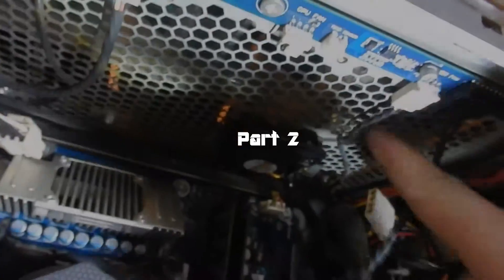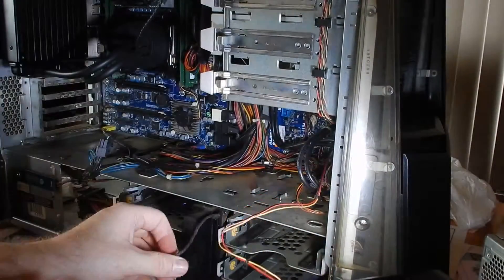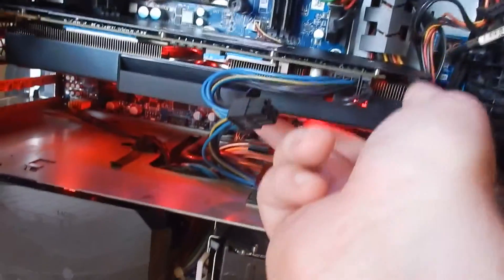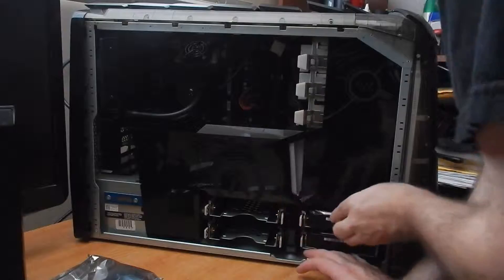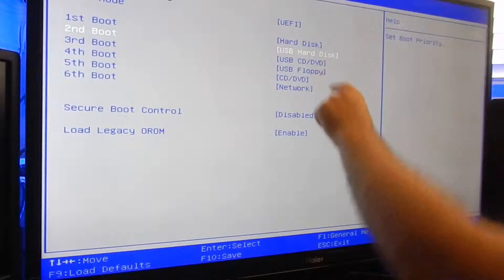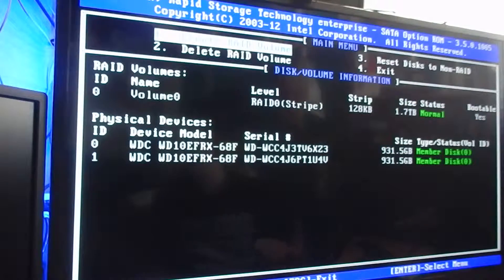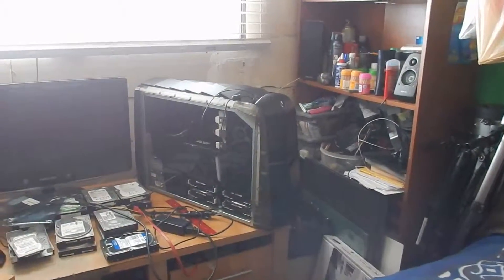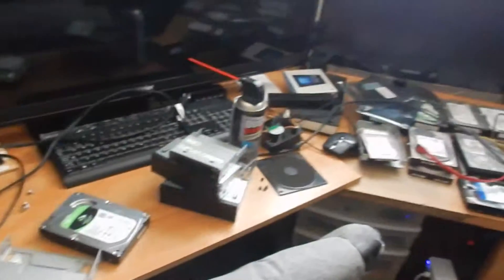Alienware Aurora R4 Part 2 - Cleanup Continues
♥——ABOUT——♥
In this video, I clean up the Alienware Aurora-R4 and do a clean install of Windows 10 Home 64-bit.
For the Specs, if you wish to see them.

Brand: Alienware
Motherboard: Aurora-R4
PSU: Dell Max Output Power 875W
PSU Model: H875EF-00
OS: Windows 10 Home 64-bit
CPU: Intel(R) Core(TM) i7-3930K CPU @ 3.20GHz Not overclocked
RAM: 16GB  Type: Unsure.
GPU: NVIDIA GeForce GTX 1080
Monitor Current Modes:

Top Monitor: (21" 1/2)
Acer H213H
Native Mode: 1920 x 1080(p) (60.000Hz)

Left Monitor:  (24")
DELL U2412M
Native Mode: 1920 x 1200(p) (59.950Hz)

Center Monitor (TV 46")
LE46TV HKC0000

Right Monitor: (24")
Samsung SMB2430H